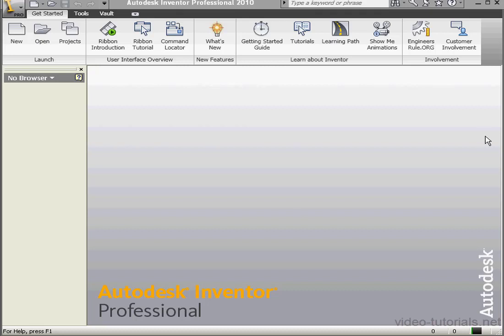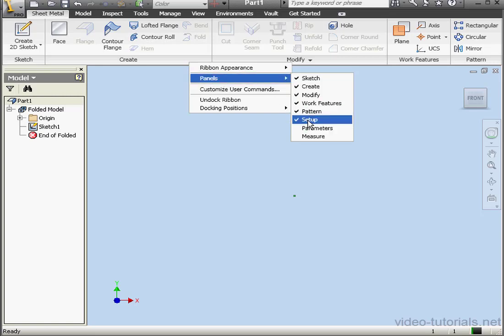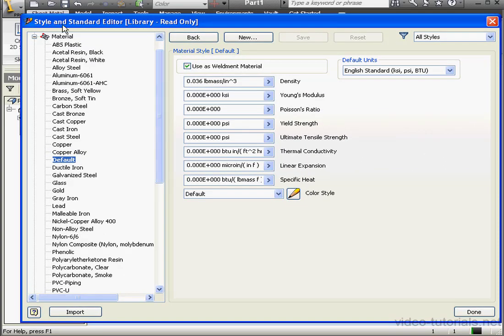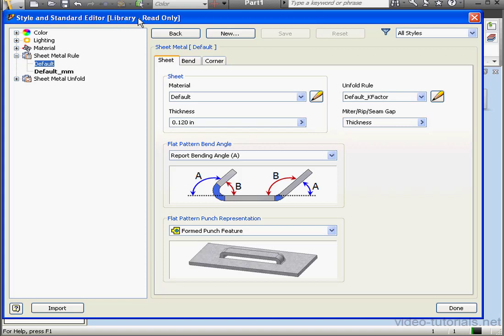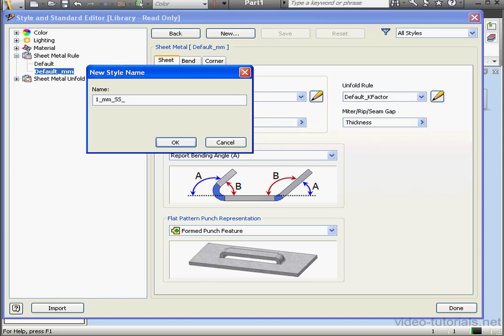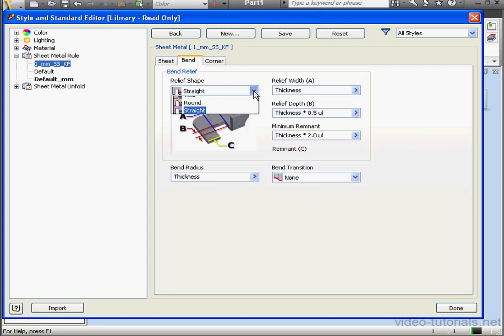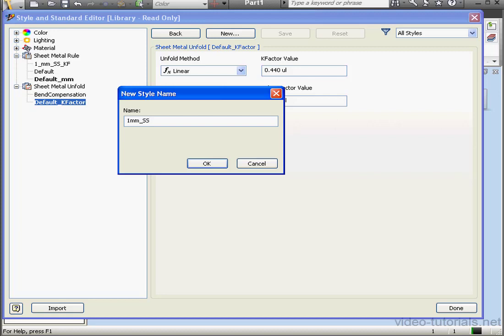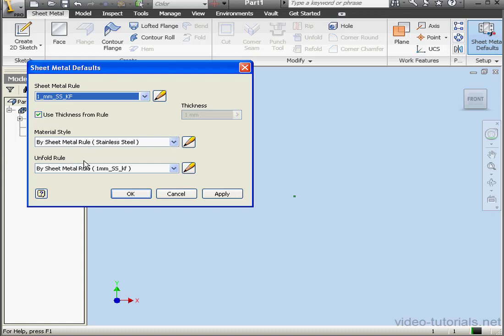AutoDesk INVENTOR Sheet Metal 02 Sheet Metal Rule